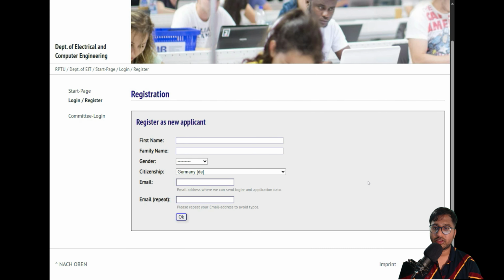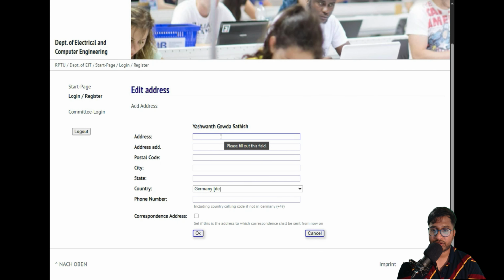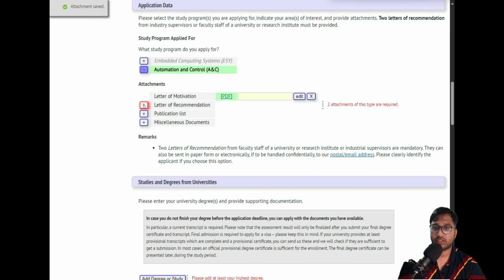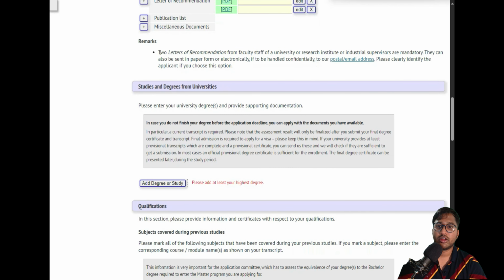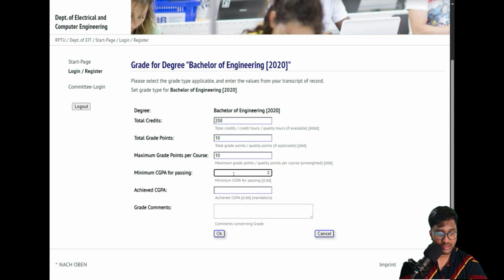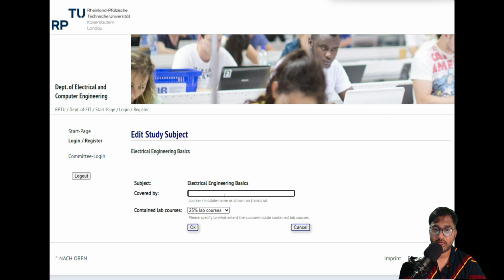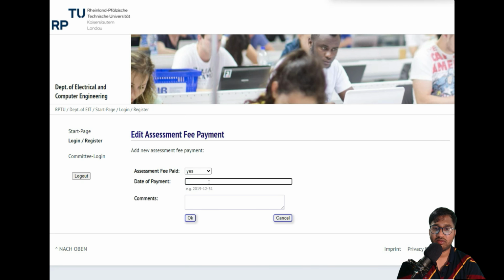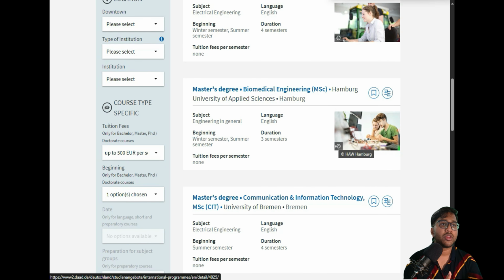How to Apply for Automation & Control | RPTU University | Part 2 | Application Process & Submission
In Part 2 of our series on applying for the Automation & Control course at RPTU University of Kaiserslautern-Landau, I’ll guide you through the entire application process. From filling out the application form and submitting your documents to paying the application fee, I'll cover each step in detail. Follow along to complete your application confidently and ensure you meet all deadlines.

If you missed Part 1, be sure to check it out for a rundown of the requirements and documents needed

Watch to see how it compares to Technical Hochschule Ingolstadt and get more tips on choosing the right university for your studies in Germany!